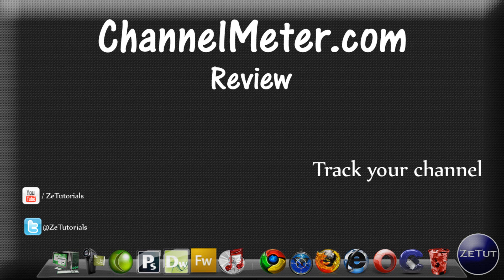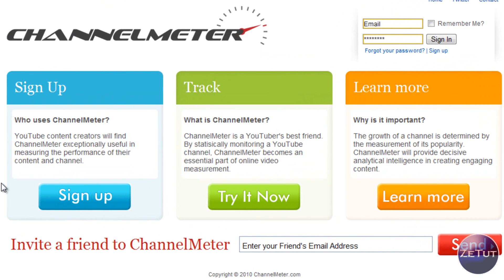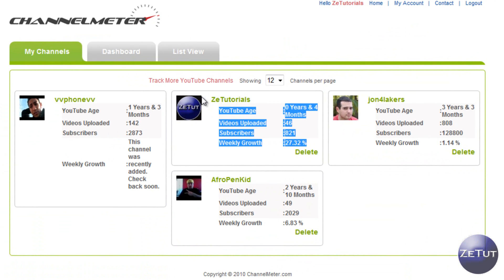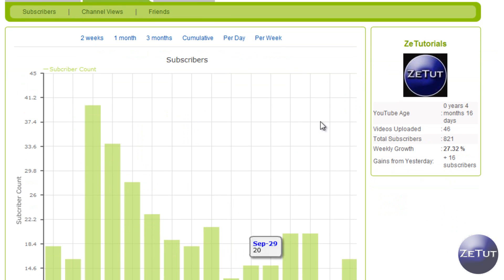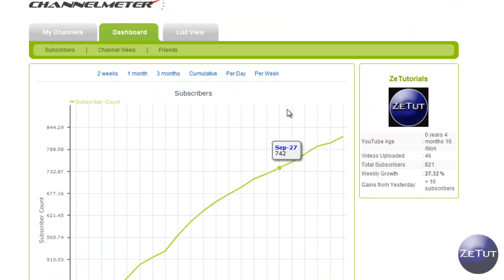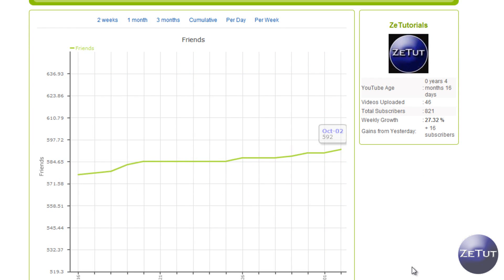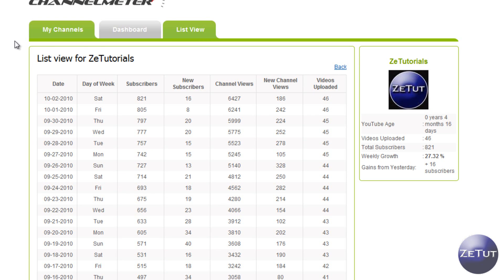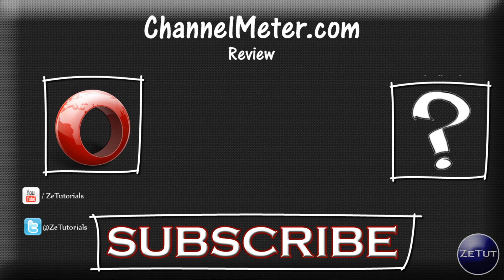How to track your YouTube Subscribers (Analysis)? ChannelMeter.com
So you wanna know how many subscribers your getting per day? per week? or per month? Channel Meter is a great way to keep track of your YouTube progress and as it is only in the beta stage, it can only get better.

No. but it will help you realize when you get more subscribers for certain videos.
This is one of the better and more accurate versions of YouTube channel analytics.

best YouTube Analytics and analysis
track your youtube channel